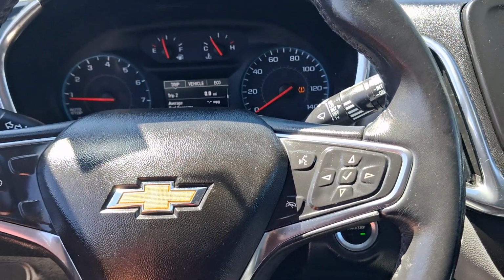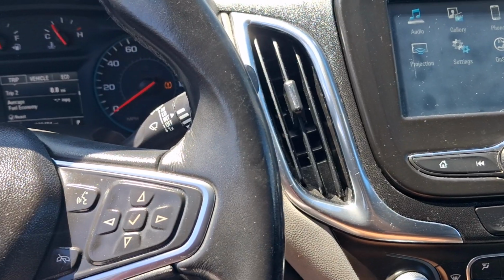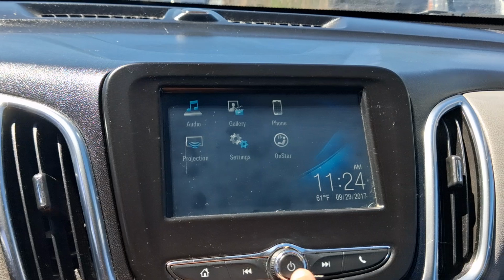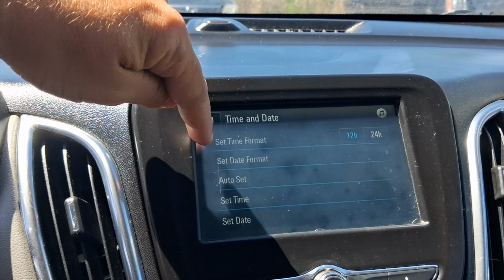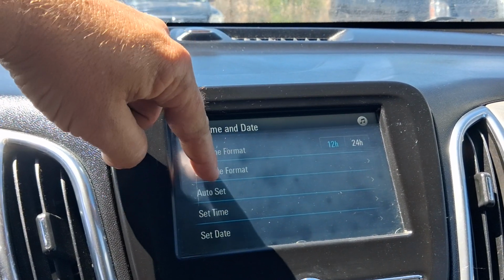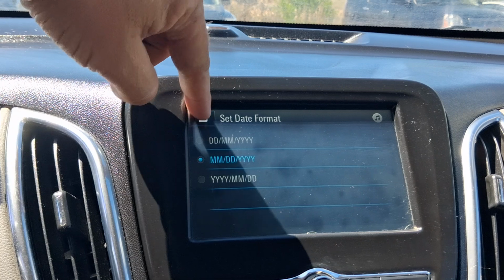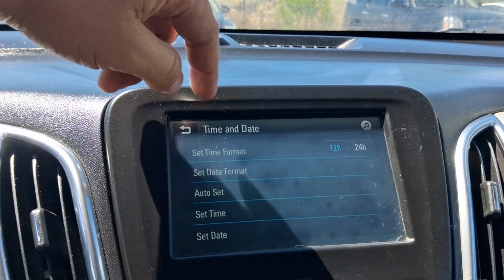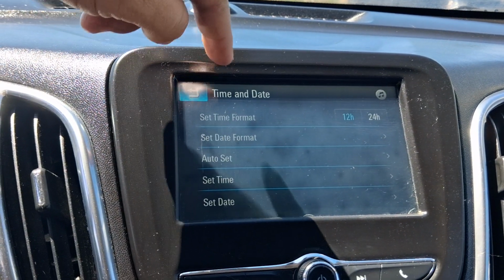How to Change Date & Time in a Chevy Equinox (2018-2024)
Learn how to change and adjust the date and time settings in your Chevy Equinox in this quick step-by-step tutorial. I’ll show you how to set the clock, update the time after daylight savings, and adjust the display settings through the infotainment system on Chevy Equinox models from 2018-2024.

This guide is perfect if your clock is incorrect, your battery was disconnected, or you simply need to manually update the date and time settings.

This tutorial applies to the following Chevy Equinox model years:
2018 Chevy Equinox
2019 Chevy Equinox
2020 Chevy Equinox
2021 Chevy Equinox
2022 Chevy Equinox
2023 Chevy Equinox
2024 Chevy Equinox

Perfect for new owners, beginner drivers, rental car users, and anyone learning the technology features of their Chevy Equinox.